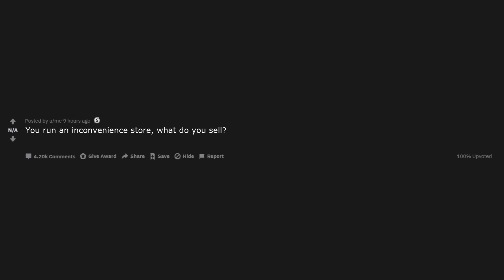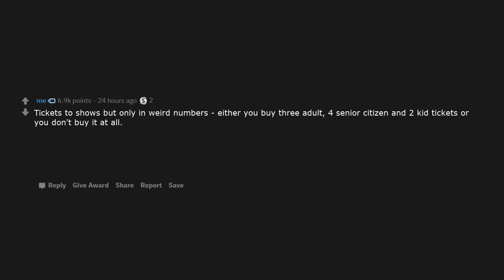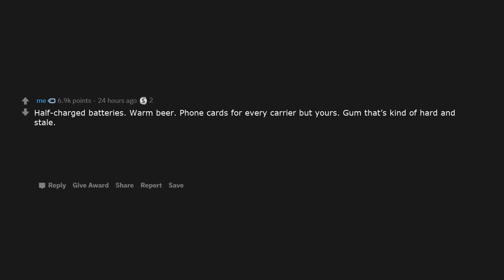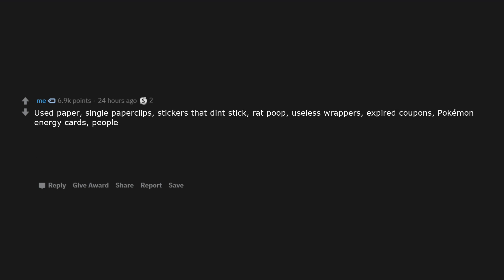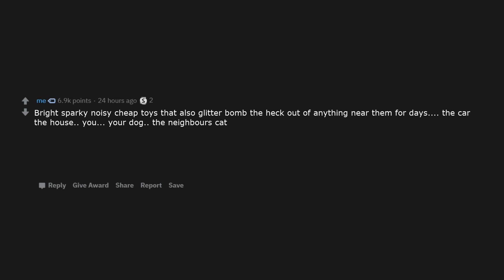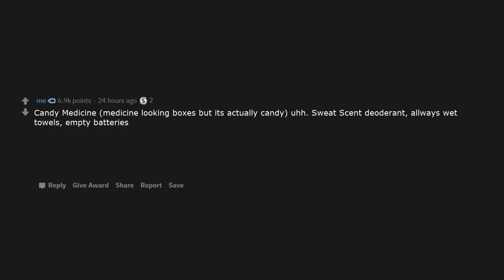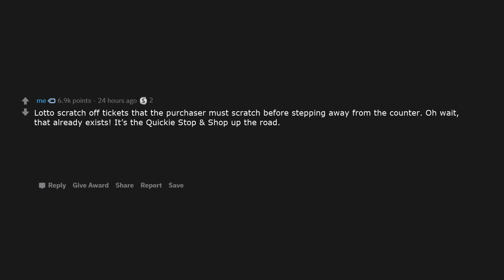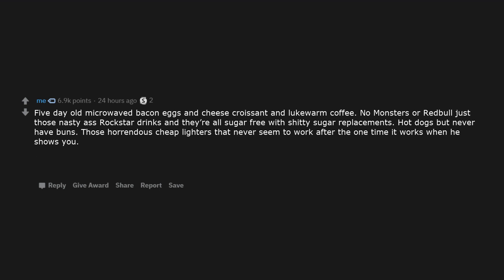Doctors, when did a patients lie nearly end up killing them?